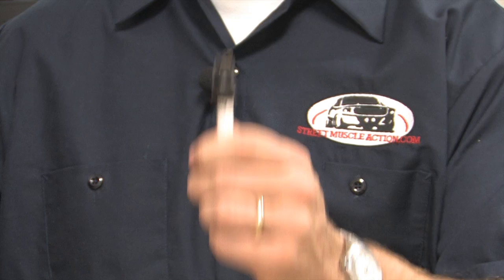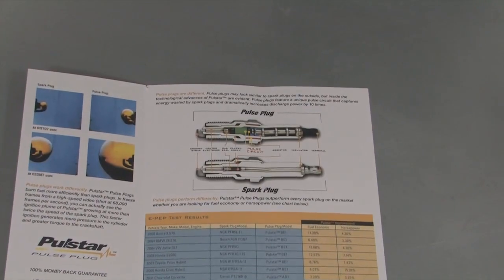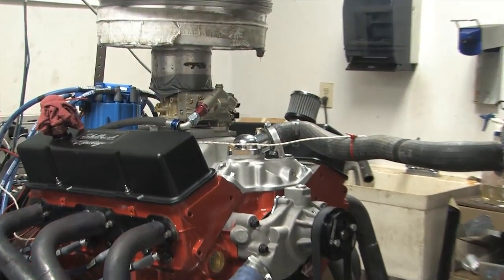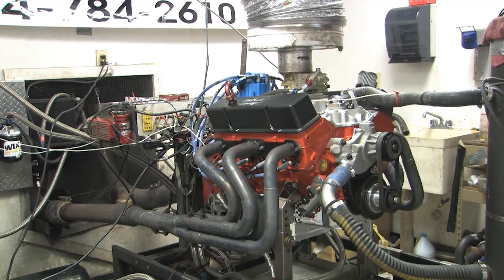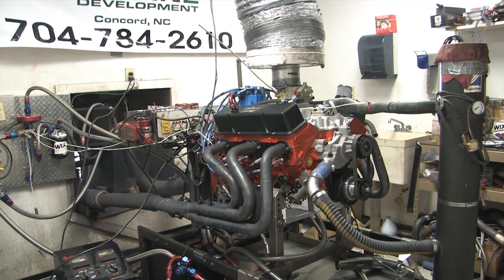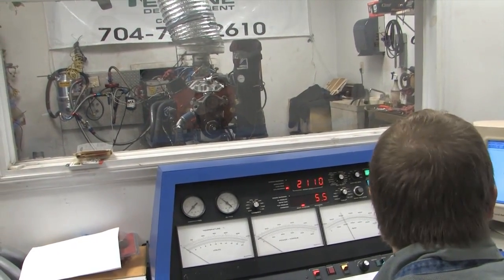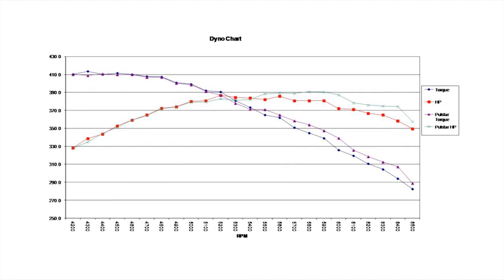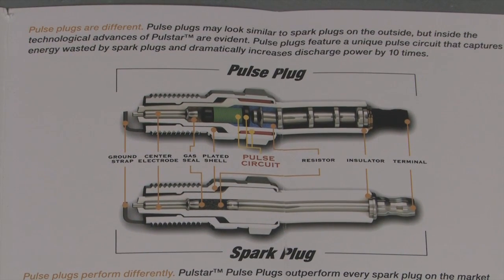Dyno Testing Pulstar Plugs to See if They Make Power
Dyno testing Pulstar's new spark plug design to see if it really can produce more horsepower versus a conventional plug as the company claims.

This is a video I originally shot back in 2011, moving it over to YouTube from another video service.